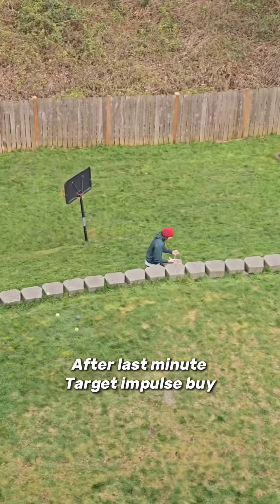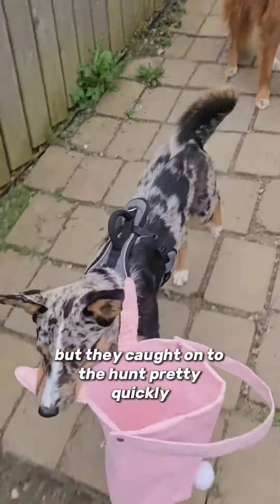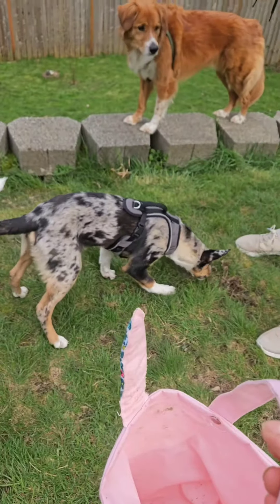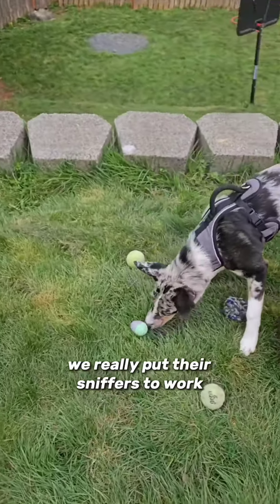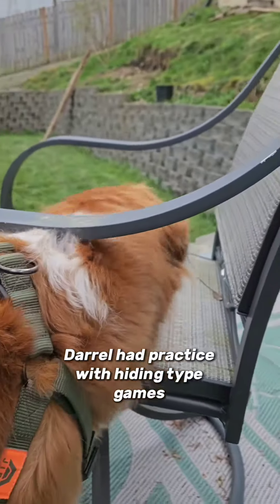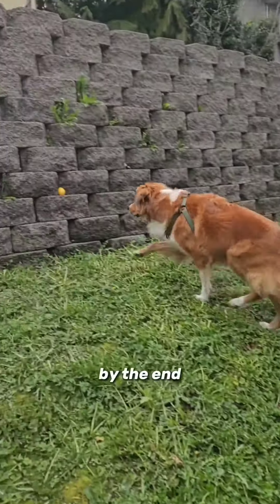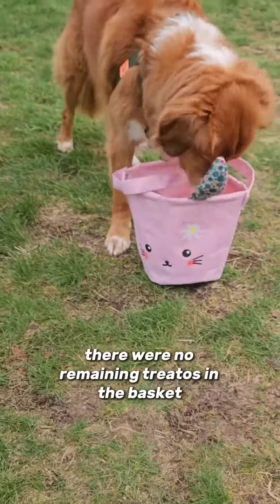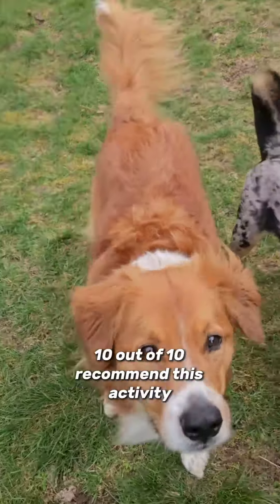Less than $5 must try dog activity! Egg hunt edition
Would you try this eggcellent activity for your dogs? 😂

2 bags of plastic eggs: $2
kibble or treats: ~$1

I highly recommend this if your dog loves to sniff!
Darrel and Gertrude both have super dog noses, so they were thrilled to put them to work!